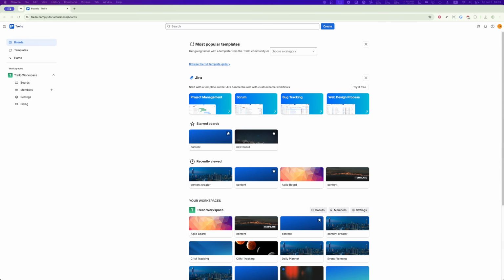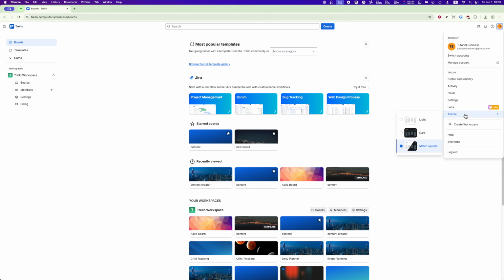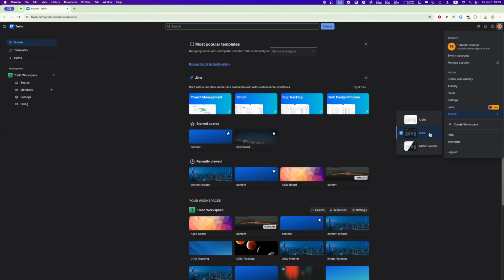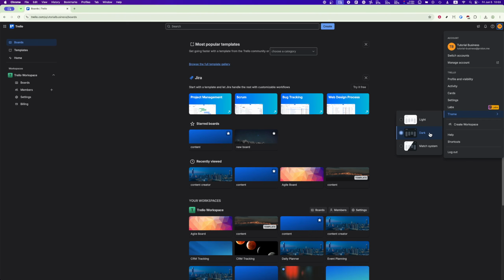How to Switch Between Light and Dark Theme in Trello (Step-By-Step) [2026 guide]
00:00 Introduction
00:27 Accessing Trello Dashboard
00:41 Locating Theme Settings
00:51 Choosing Light or Dark Mode
01:10 Switching Themes Anytime
01:29 Sign Up and Final Tips